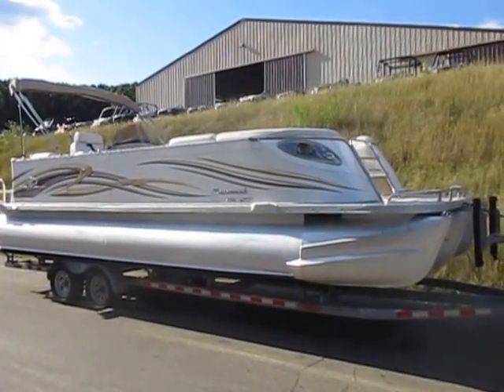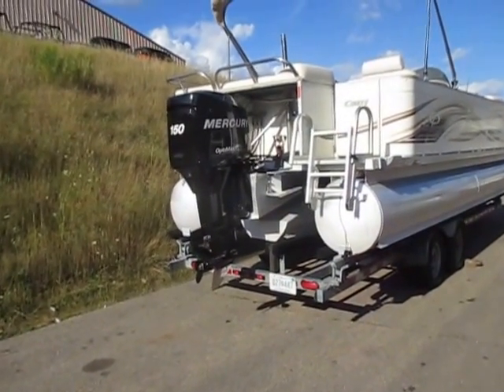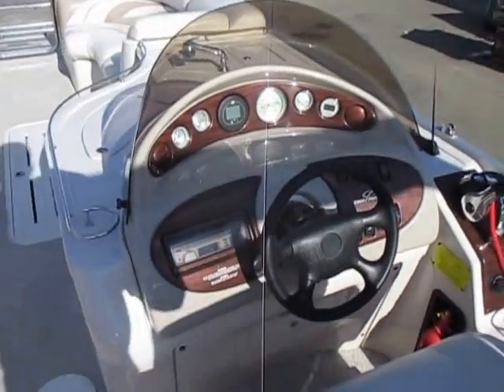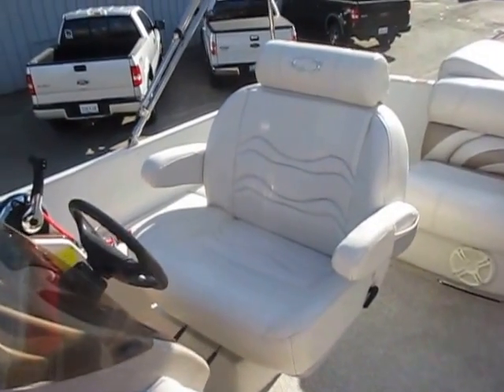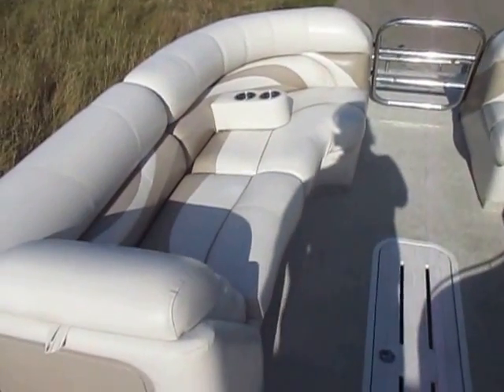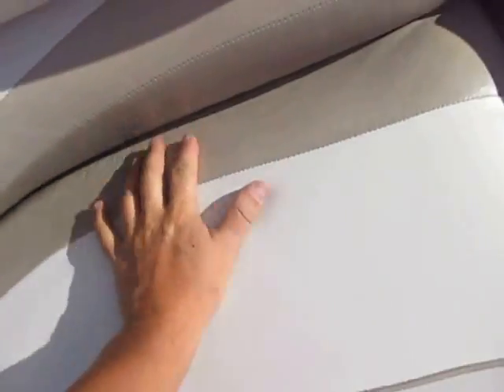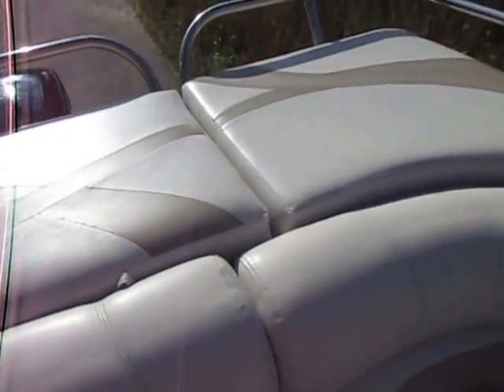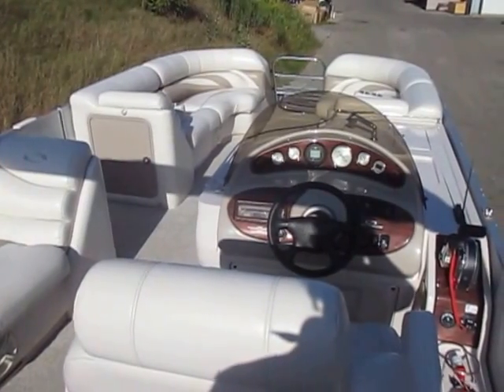2008 Crest Savannah 2570 LST UB1864 057